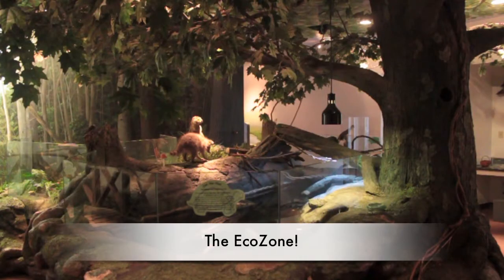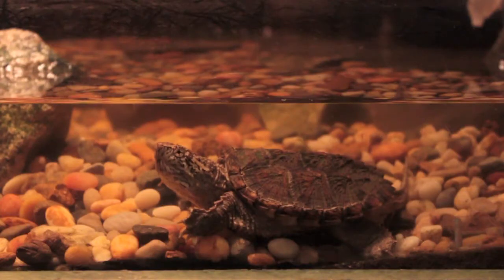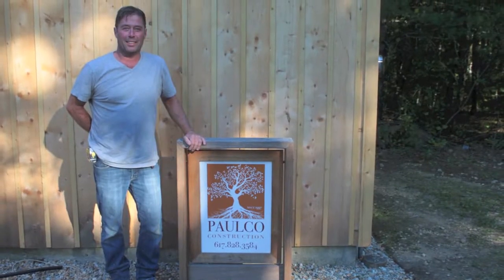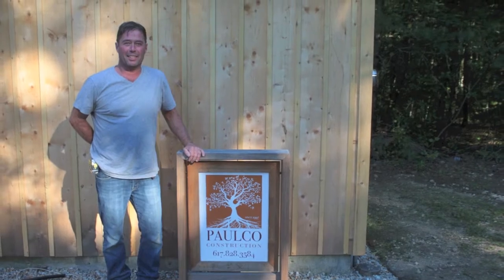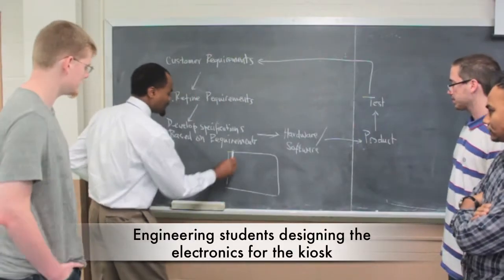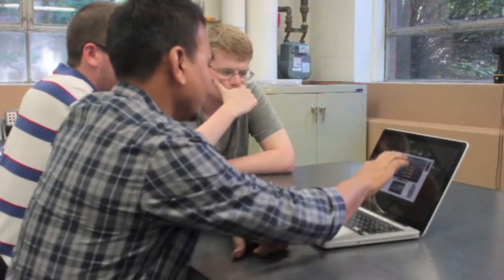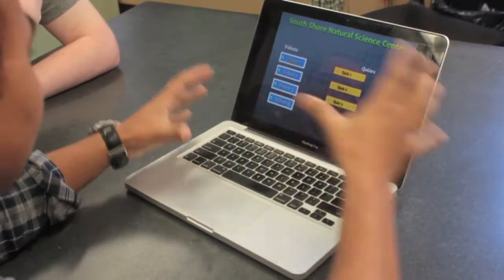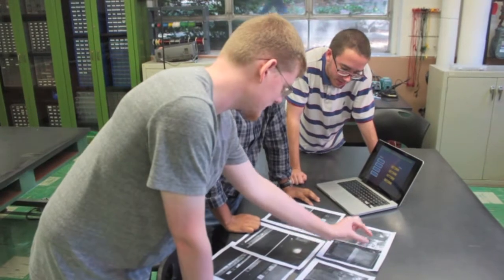SSNSC Vernal Pool Kid's Kiosk Video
This video describes the collaboration that went into making the vernal pool kids kiosk at the South Shore Natural Science Center.